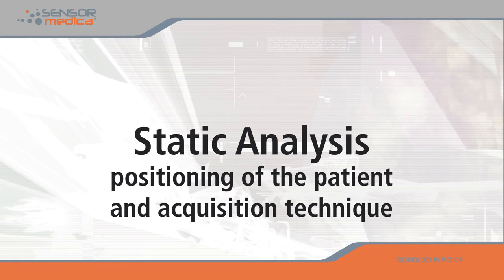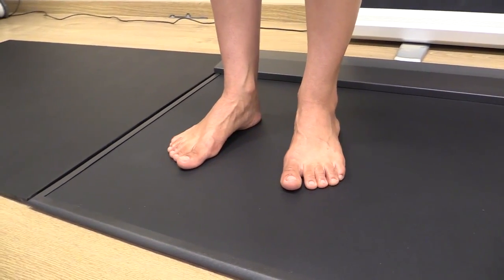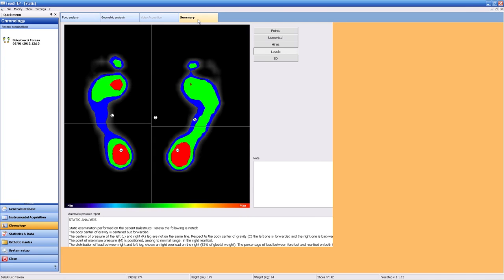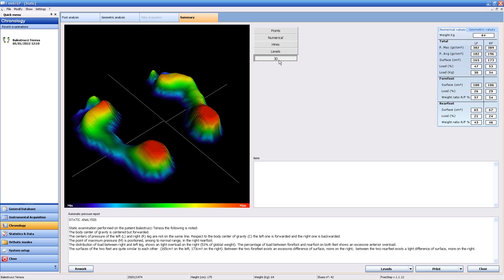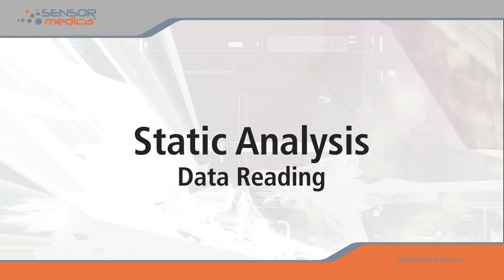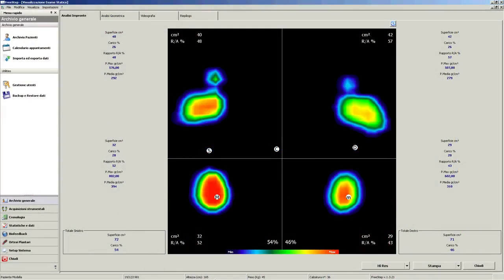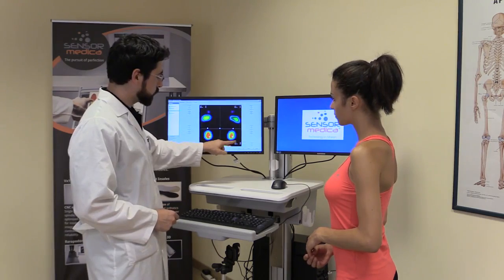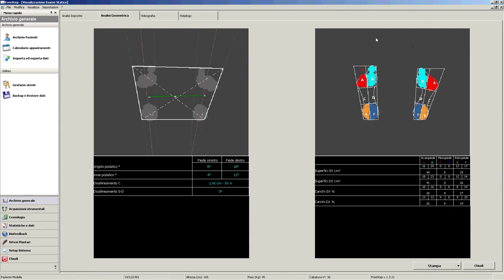מעבדת הליכה - בדיקה סטטית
תהליך בדיקה סטטית במעבדת הליכה של סנסור מדיקה וניתוח תוצאות הבדיקה